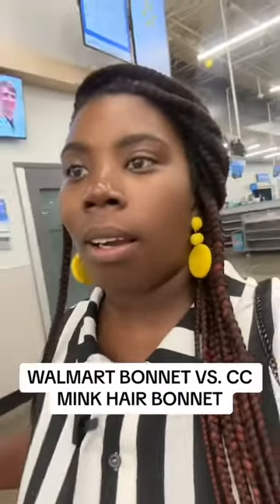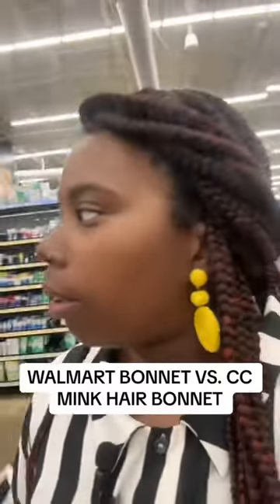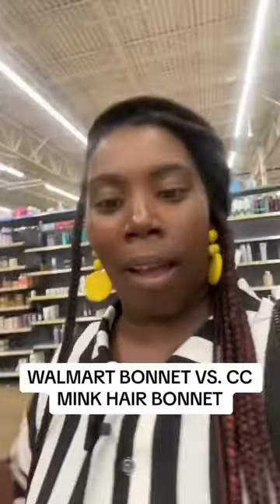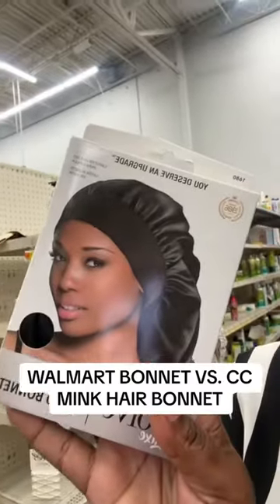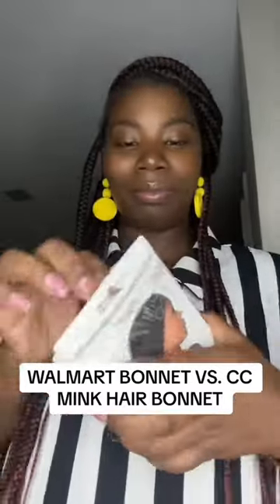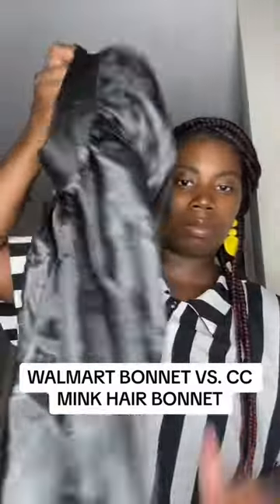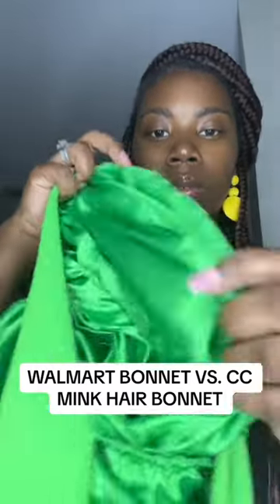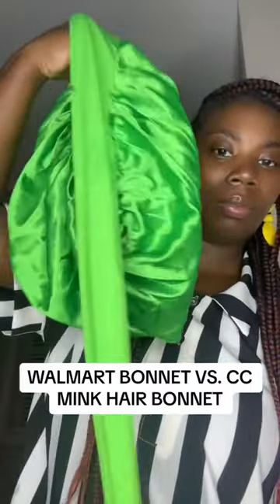Walmart bonnet vs. CC MINK HAIR BONNET